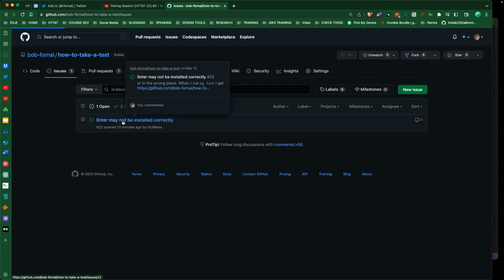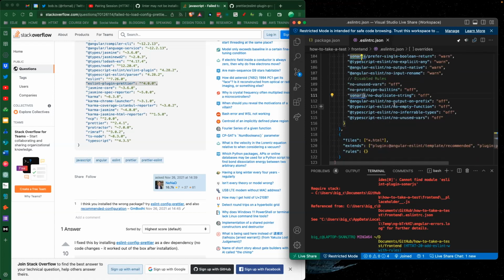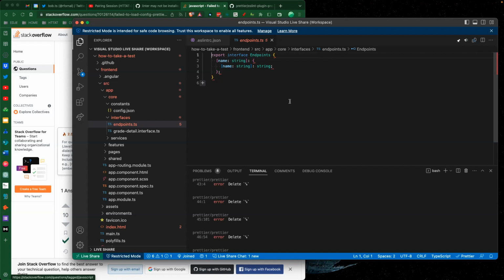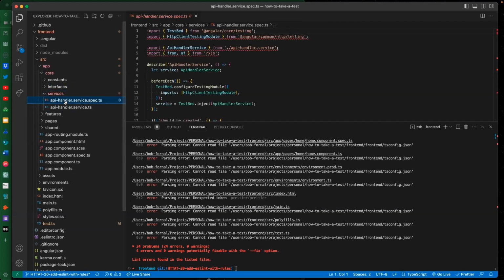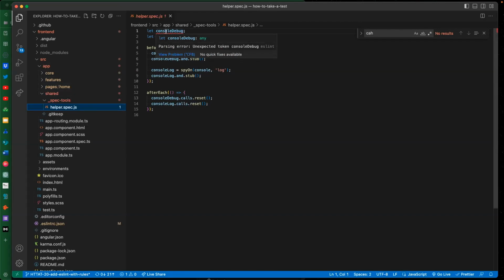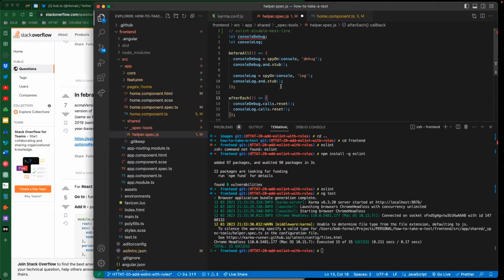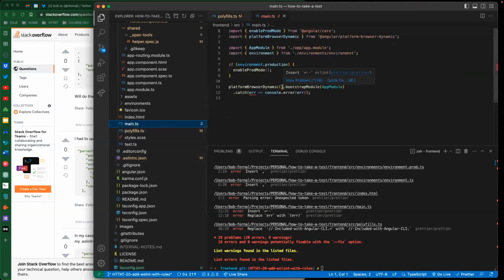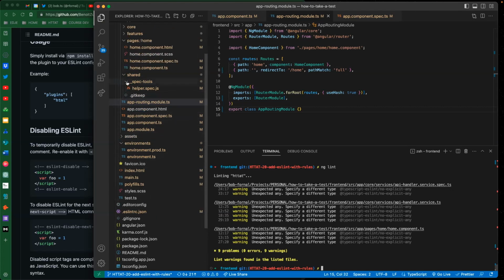Pairing Session (HTTAT-20)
Pairing Session (HTTAT-20) ... Adding ESLint with a present set of rules!

00:00 - The Problem
02:22 - Live Share
04:22 - Comparing Solutions
17:23 - Pulling the code Local
21:34 - Starting to Fix Issues
29:59 - Unexpected Token
40:41 - VAR is the SOLUTION
41:52 - frontend/frontend/
43:52 - Fixing Issues, again
52:42 - Merging Commits